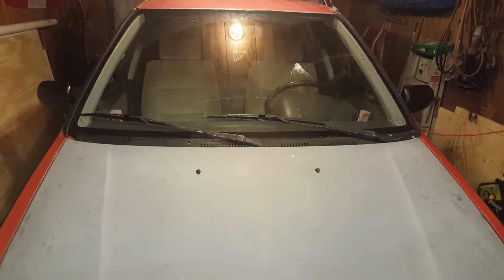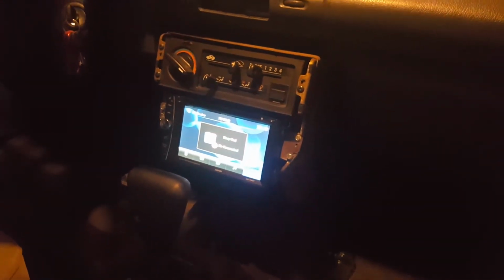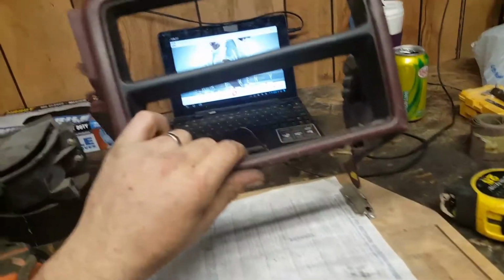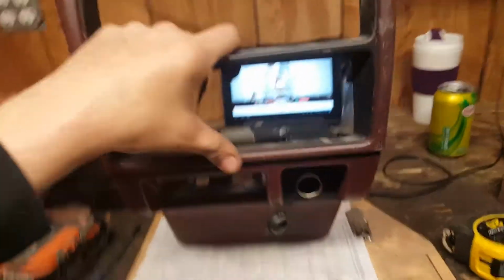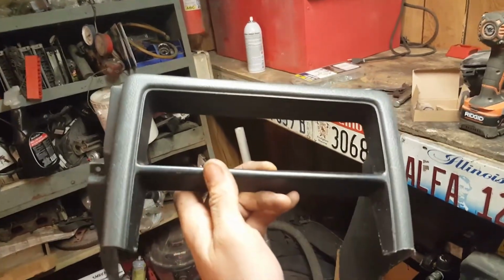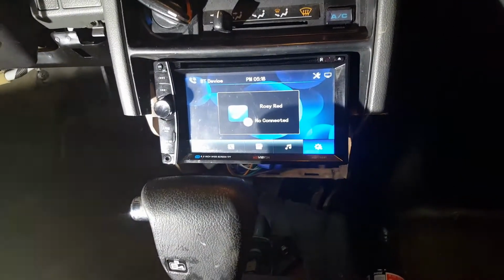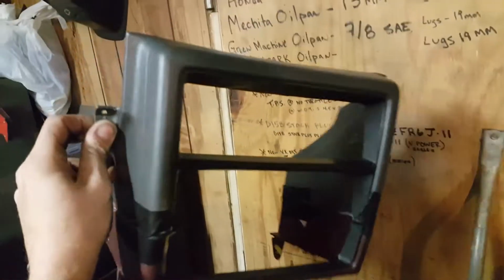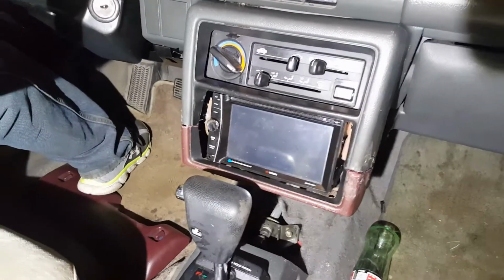EF civic double din radio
EF Civic double din radio - custom AF!